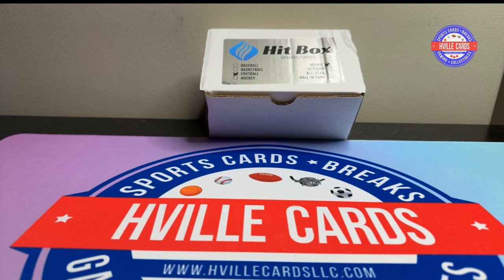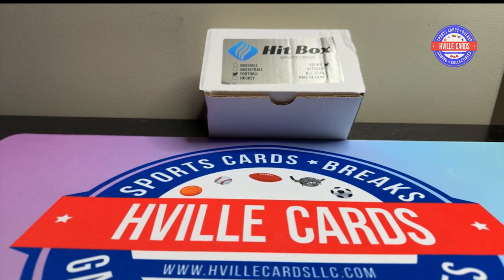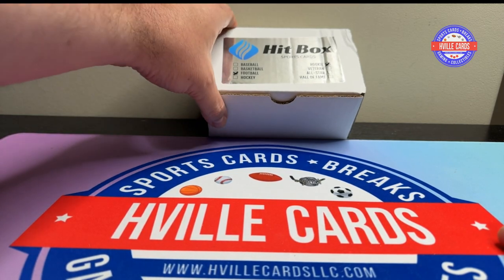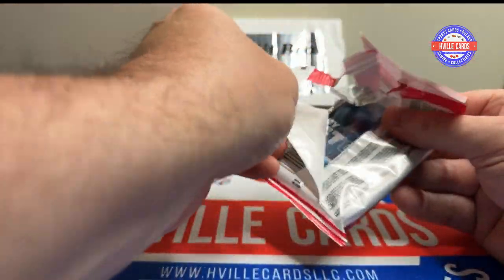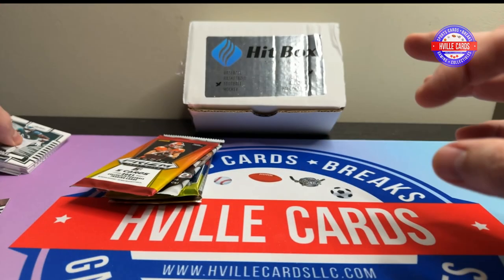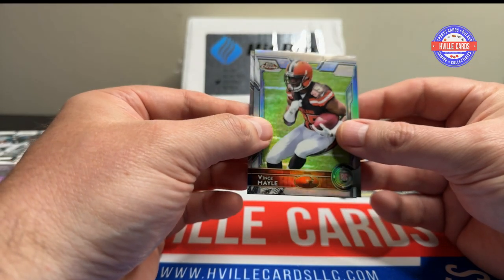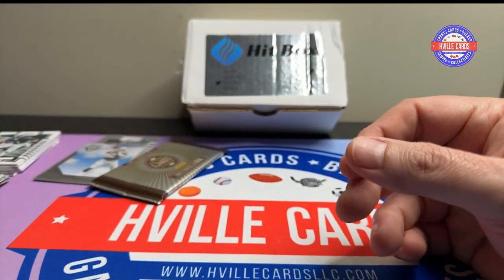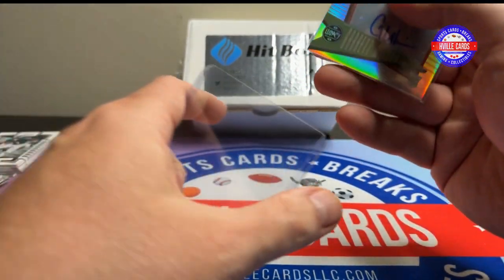June Hitbox Sports Cards Rookie Box #2 - We Hit!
Opening up the June Rookie Football Hit Box.